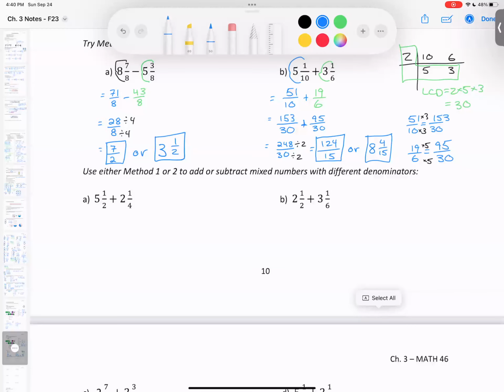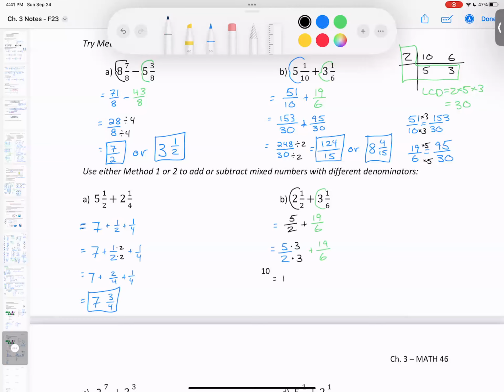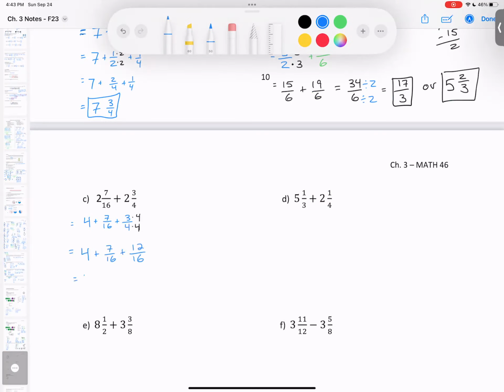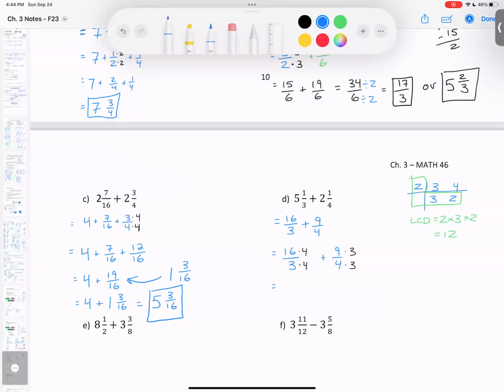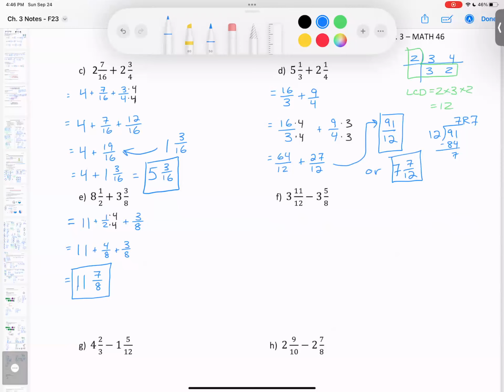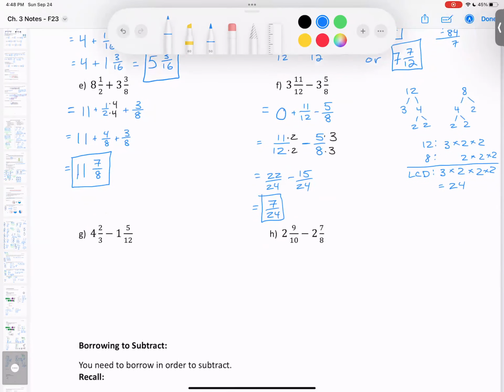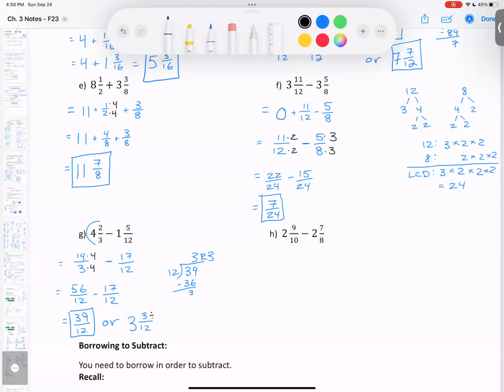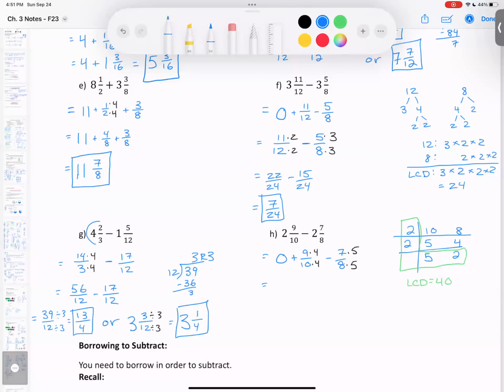math 46 3.4 part 2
Adding and subtracting mixed numbers: more practice